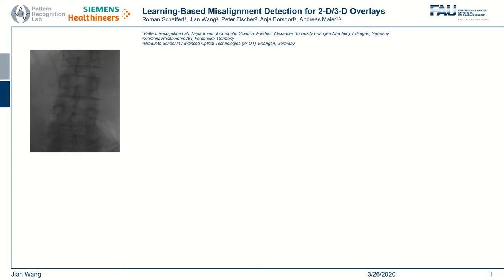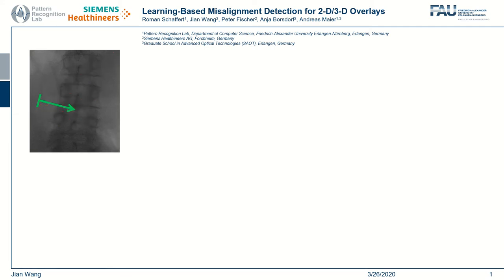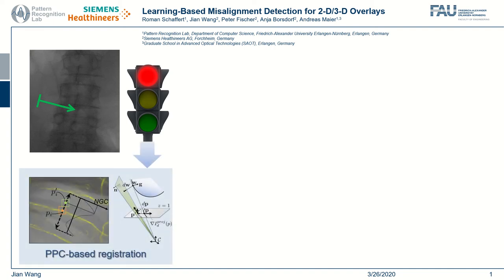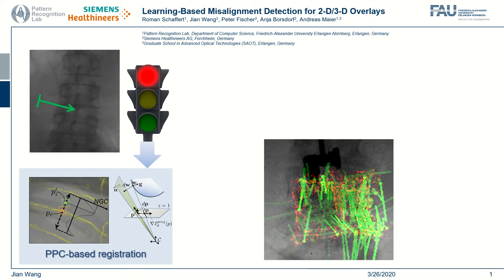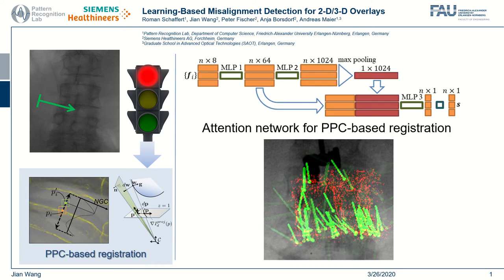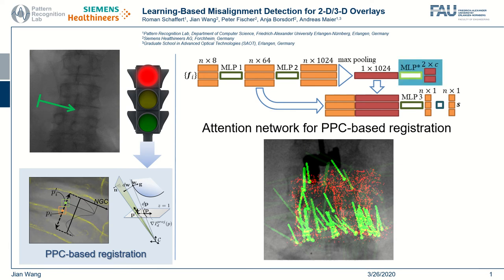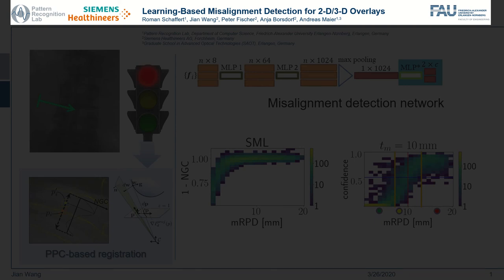Learning-Based Misalignment Detection for 2-D/3-D Overlays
In minimally invasive procedures, a standard routine of observing the operational site is using image guidance. X-ray fluoroscopy using C-arm systems is widely used. In complex cases, overlays of preoperative 3-D images are necessary to show structures that are not visible in the 2-D X-ray images. The alignment quality may degenerate during an intervention, e. g. due to patient motion, and a new registration needs to be performed. However, a decrease in alignment quality is not always obvious, as the clinician often focuses on structures which are not visible in the 2-D image, and only these structures are visualized in the overlay. In this paper, we propose a learning-based method for detecting different degrees of misalignment. The method is based on point-to-plane correspondences and a pre-trained neural network originally used for detecting good correspondences. The network is extended by a classification branch to detect different levels of misalignment. Compared to simply using the normalized gradient correlation similarity measure as a basis for the decision, we show a highly improved performance, e. g. improving the AUC score from 0.918 to 0.993 for detecting misalignment above 5mm of mean re-projection distance.